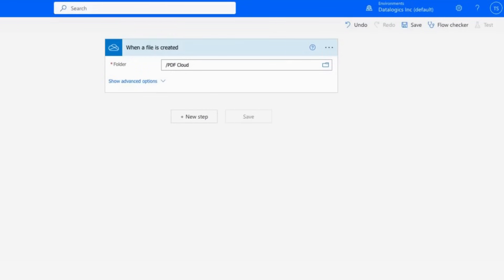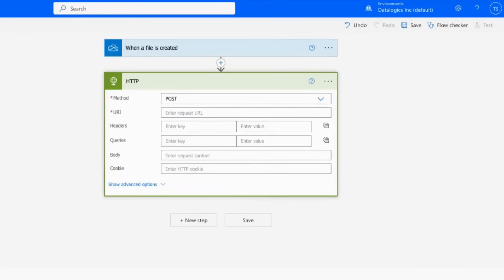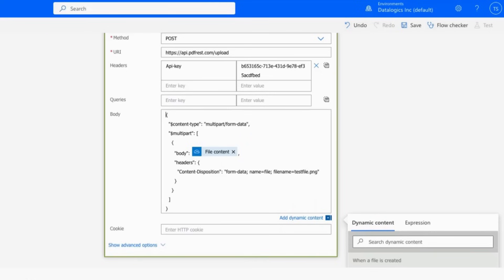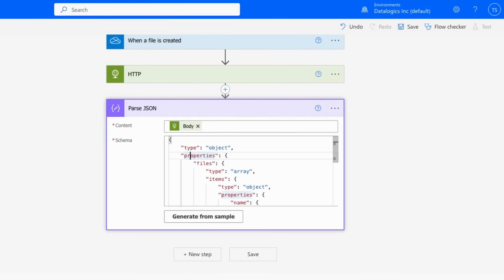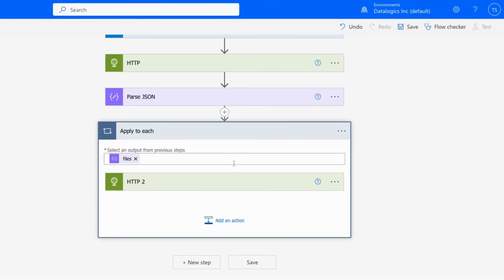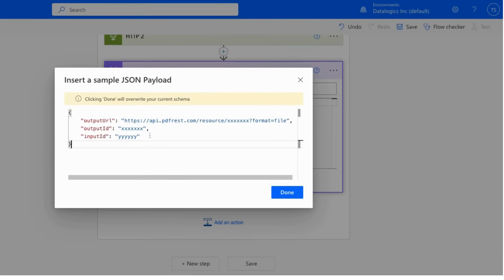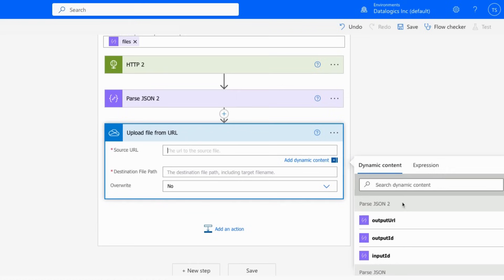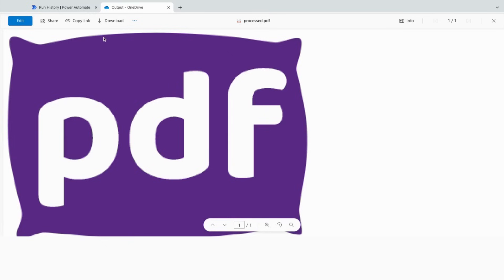Integrate pdfRest with Microsoft Power Automate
In this tutorial, we show you how to quickly and easily integrate pdfRest with Microsoft Power Automate.